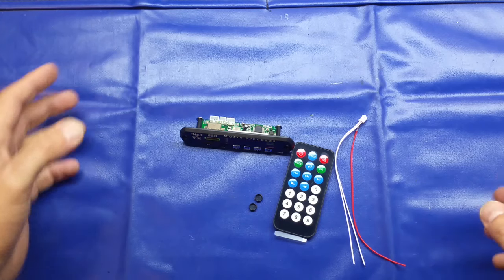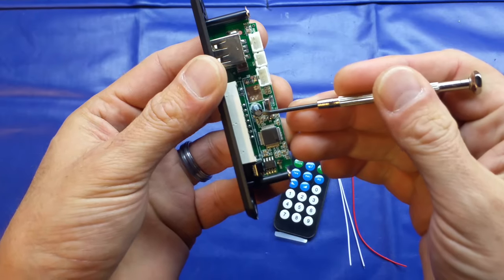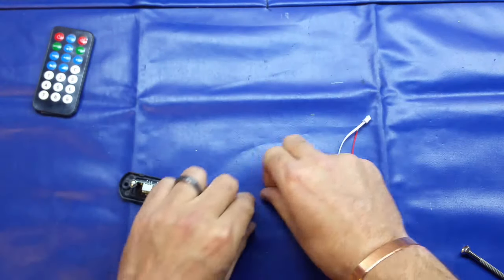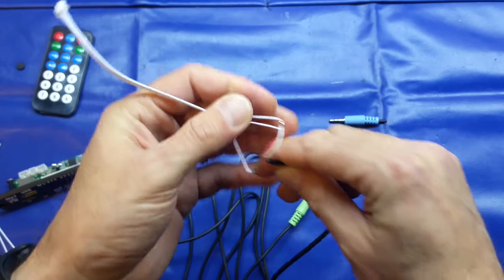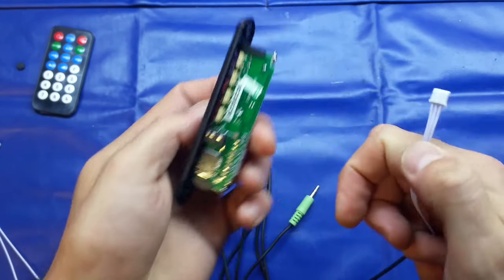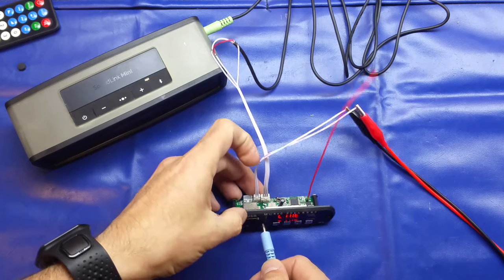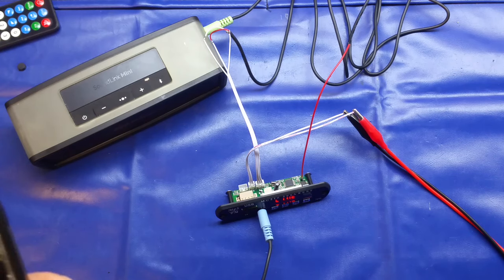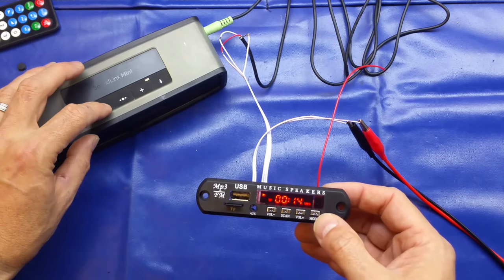Super-cheap MP3 decoder / FM radio module review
If it's not clear from the video, this unit has no amplification built in. You will need to use either amplified speakers as I did or a purpose made amplifier. You can purchase a 5v audio amplifier module from AliExpress for less than £1 delivered which would be ideal for this unit.